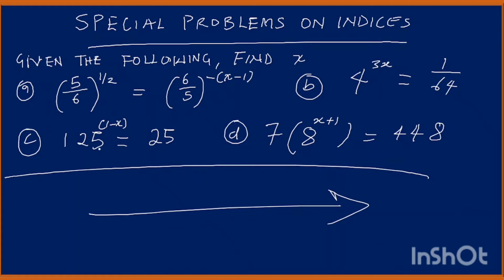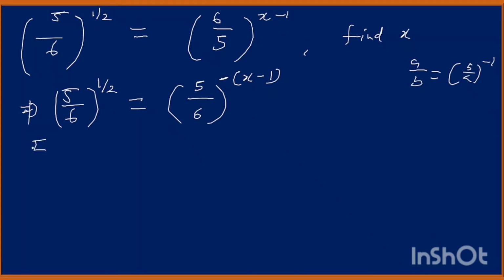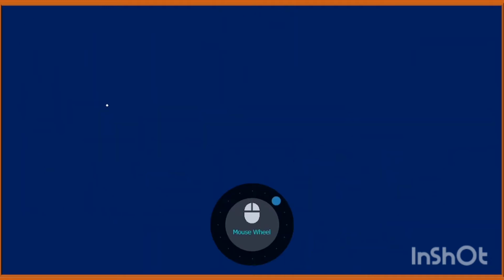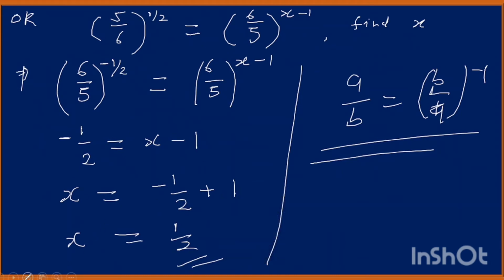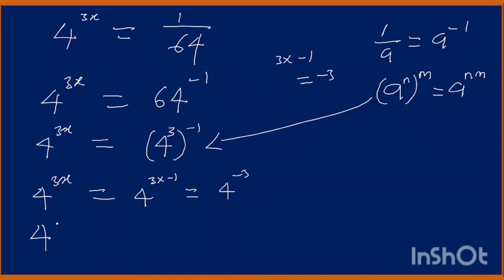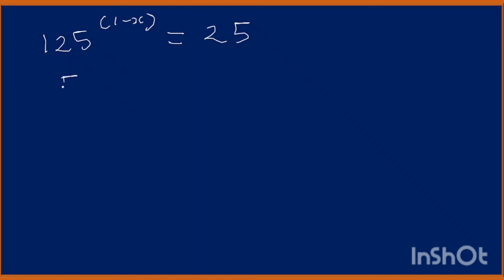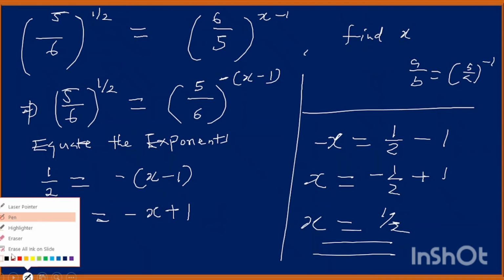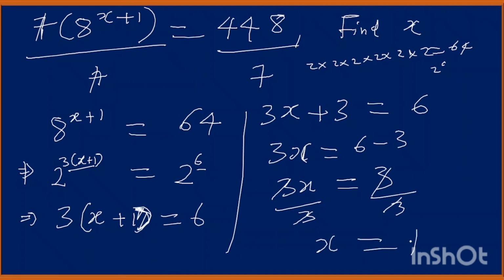Special Problems On Indices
Applying the understanding in solving more advance problems related to Algebra and Indices

link to Rules of indices.